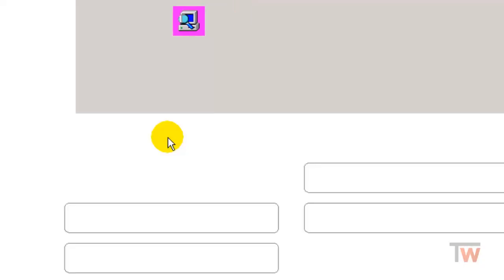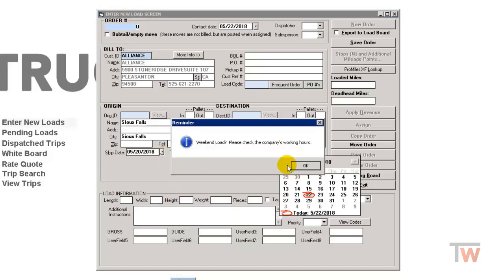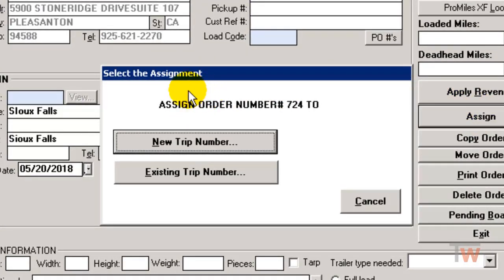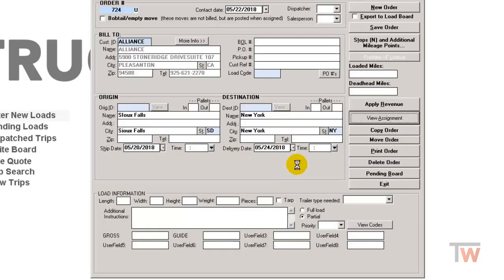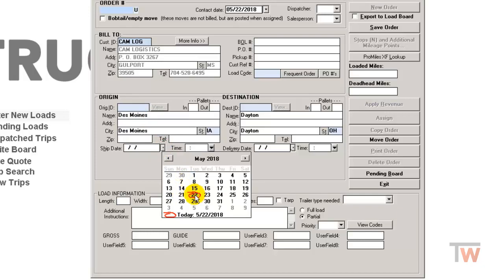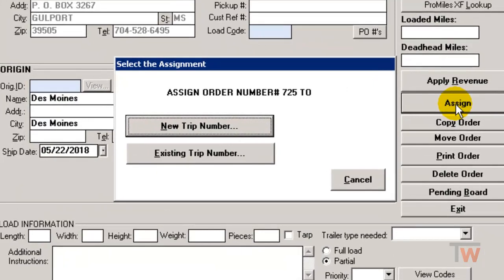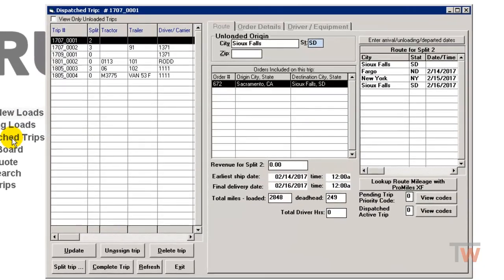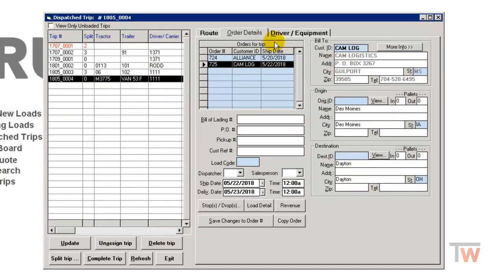LTL (Partial Loads) in Truckwin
This video shows you how to enter in LTL loads into Dispatch so you can bill multiple customers and pay one driver.